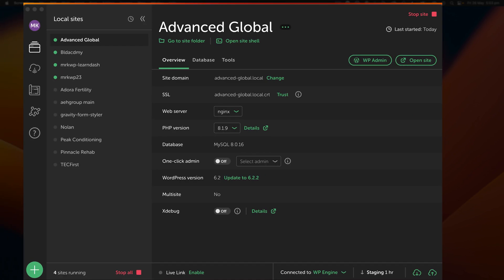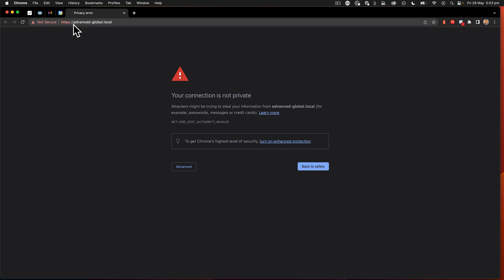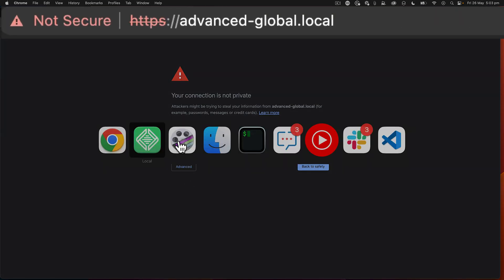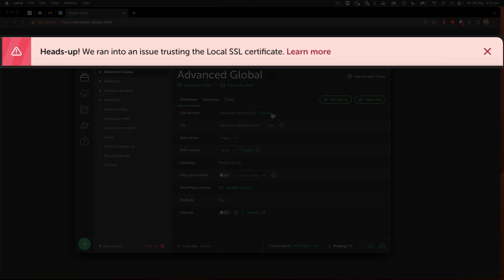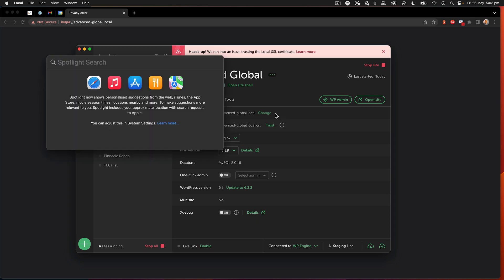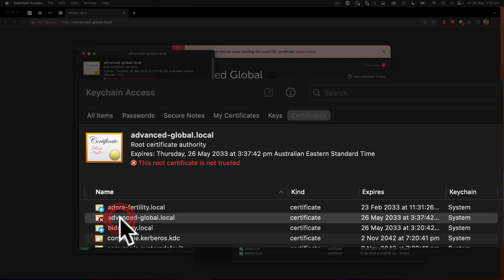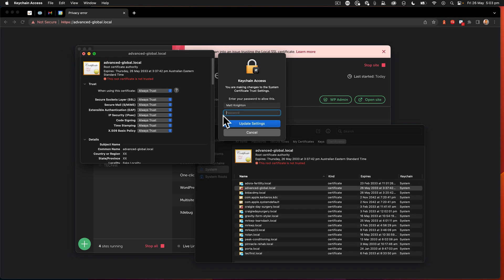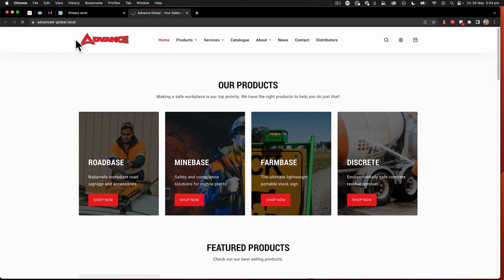How to fix SSL issues with Local and Mac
Just a quick video on how to fix Local SSL issues on Mac.

If you are struggling to get your SSL certificates working, this is an easy step by step guide to follow on trusting those certificates locally on your machine.

Updated for the Mac Ventura 13.3 and Local 6.7.0

I